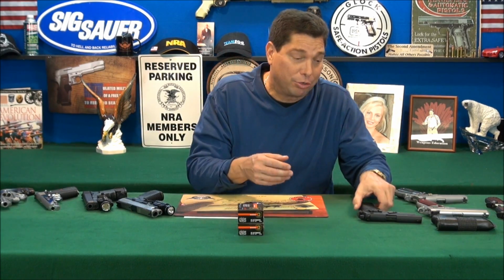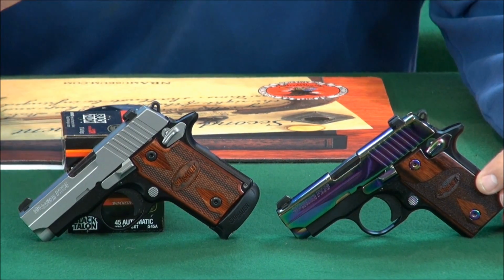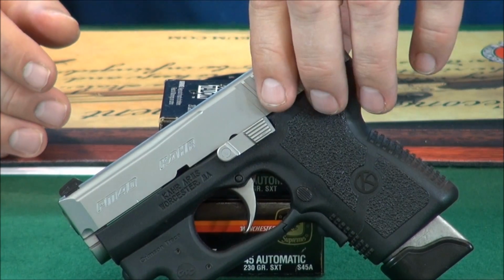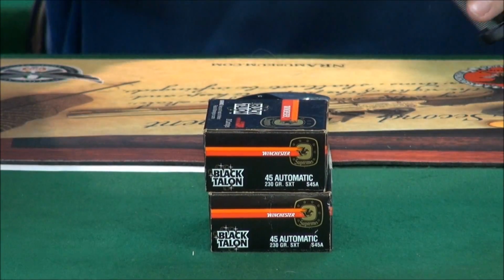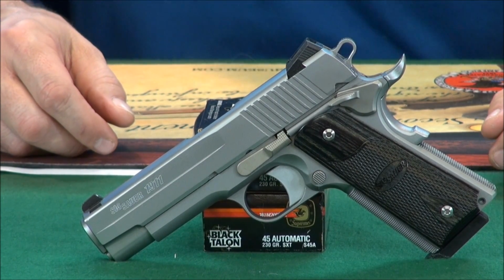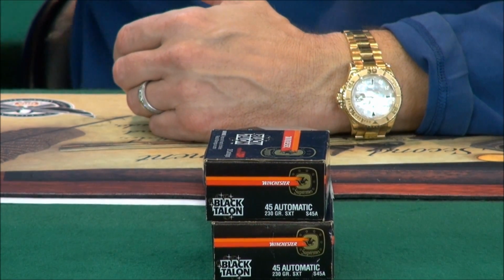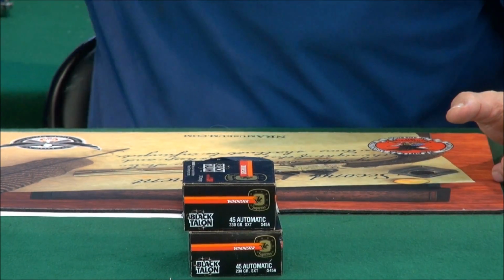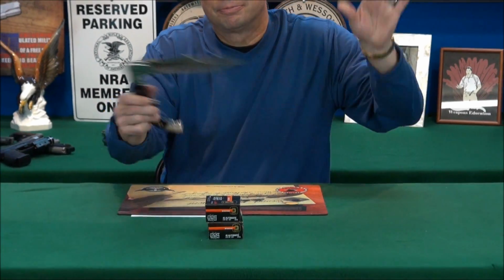MY FAVORITE GUN ?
A FUN QUESTION, WHAT IS YOUR FAVORITE GUN?